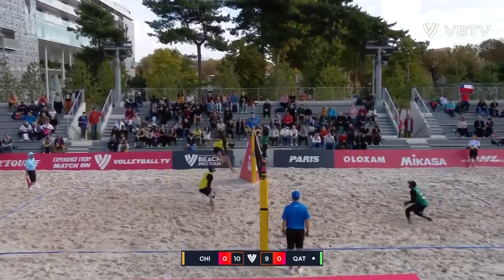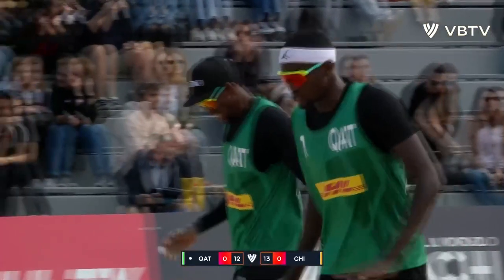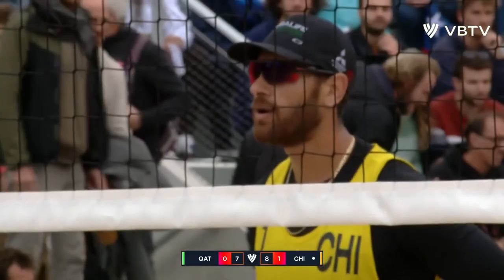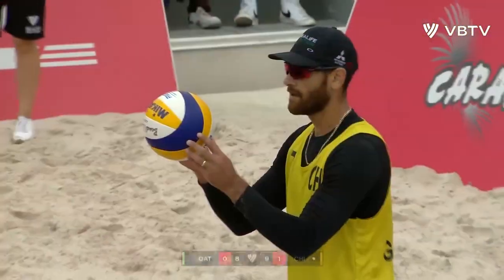Cherif/Ahmed vs. Grimalt M./Grimalt E. - Quarter Final Highlights Paris 2022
Enjoy watching the Men's Quarter Final highlights of the Elite16 tournament in Paris (France), part of the 2022 Beach Pro Tour!

LOVE VOLLEYBALL?